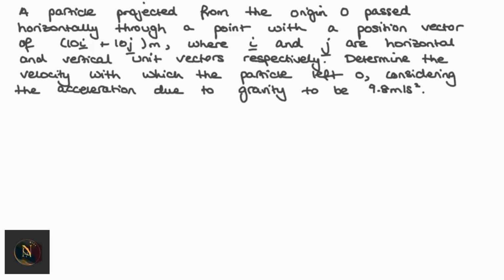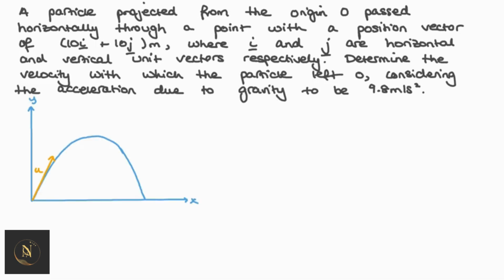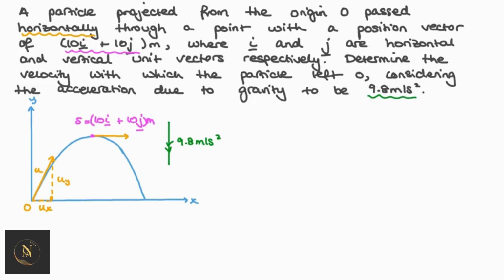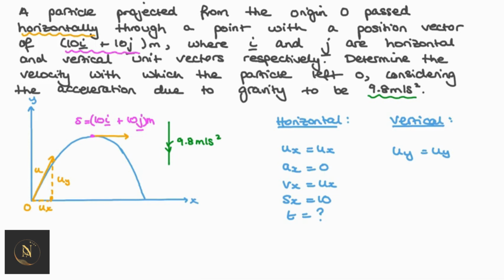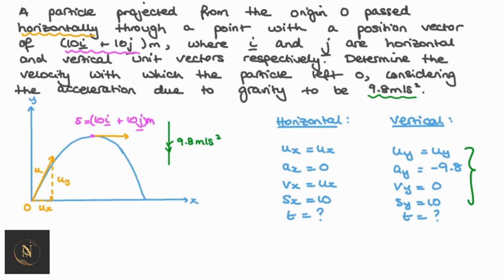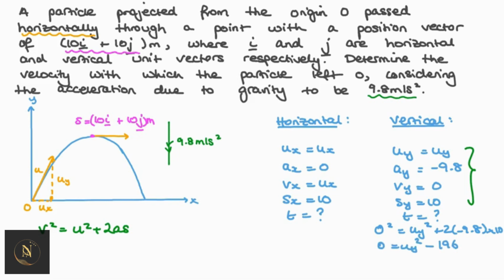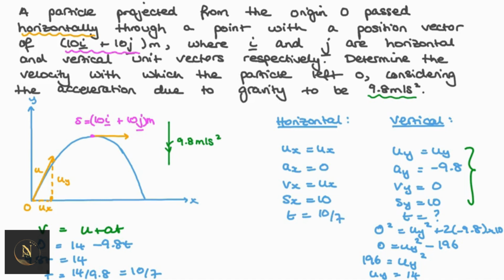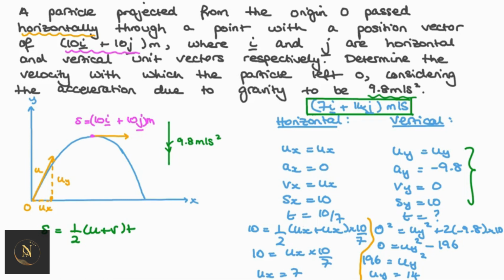Determining the Velocity of a Projected Particle given the Position Vector